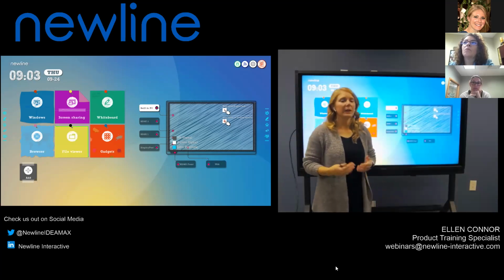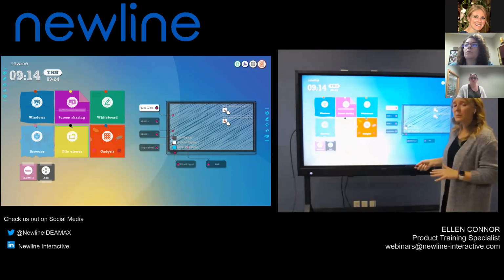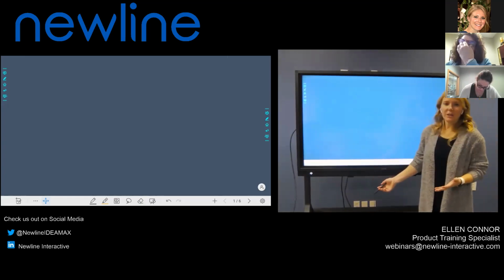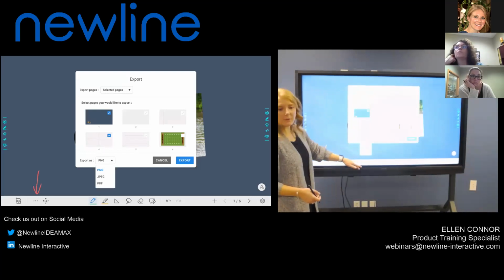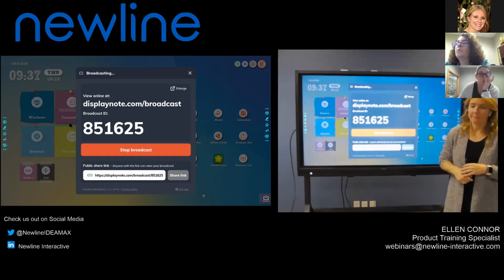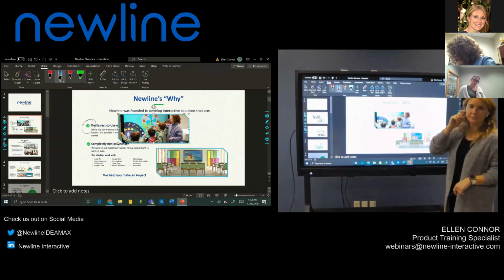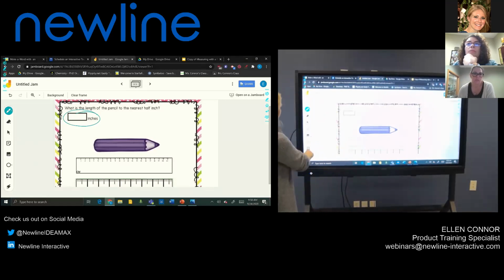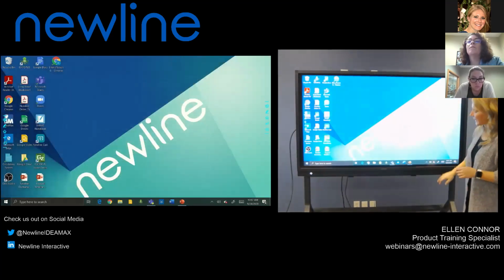Livingston Parish Newline Panel Training Session 1